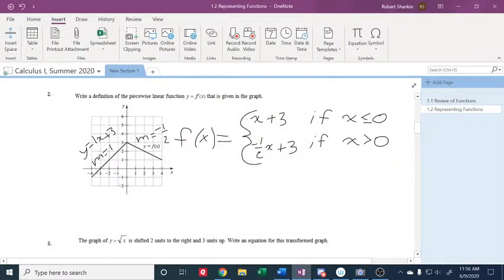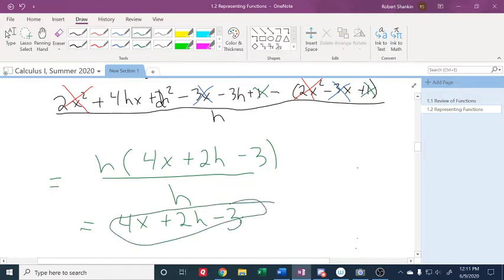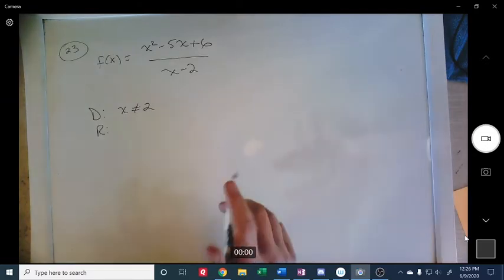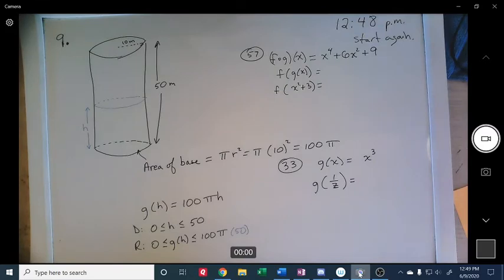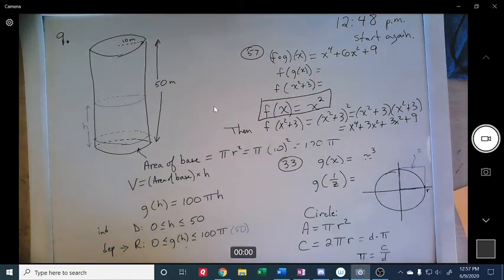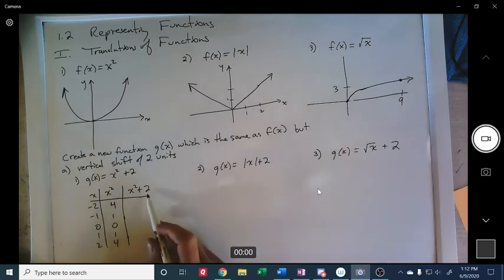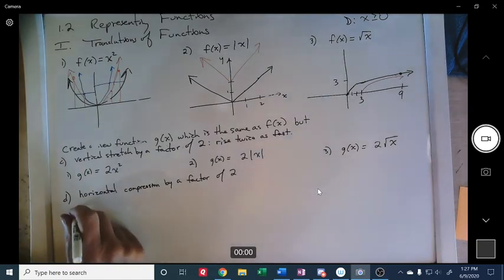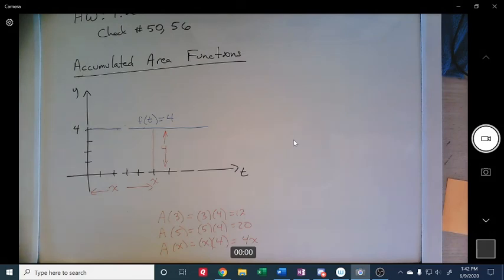Chapter 1 Section 2 Representing Functions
Robert Shankin
Santa Fe Community College